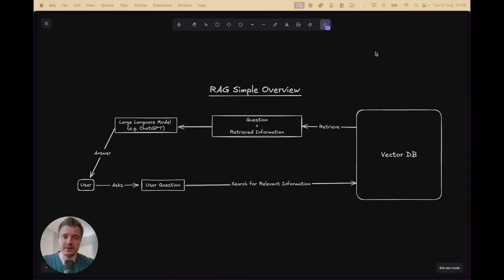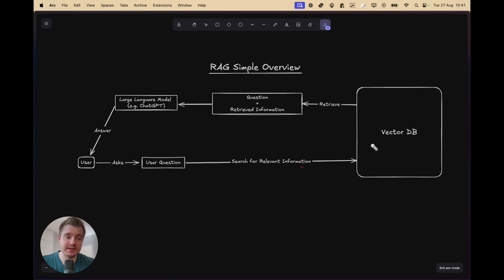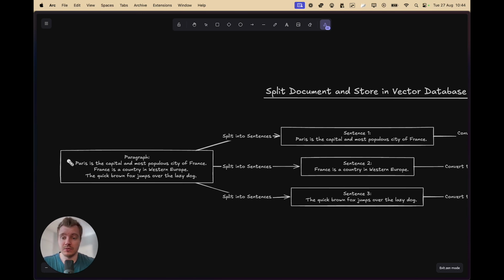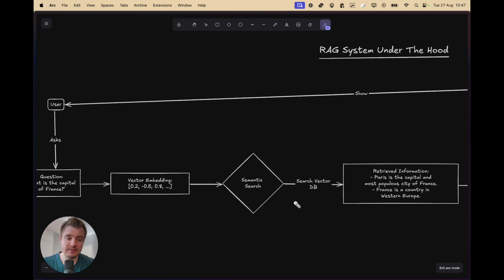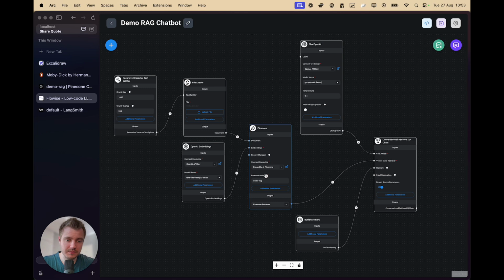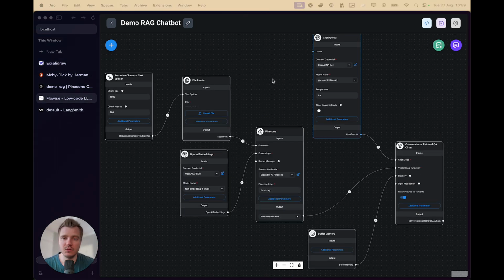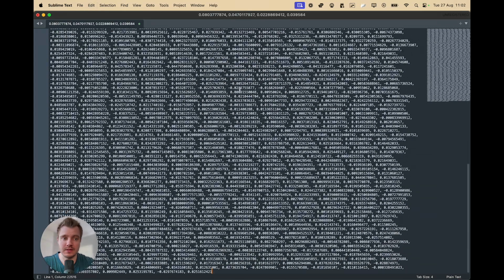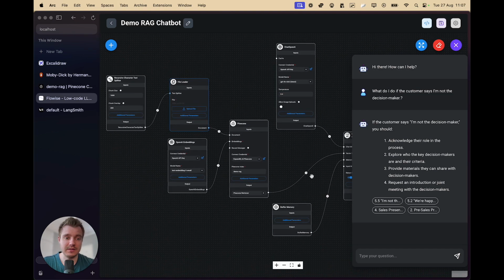RAG Explained (With a Real World Example)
What is RAG? In this video I will show you what is Retrieval Augmented Generation in a simple way that anyone can understand. I'll also cover how does Retrieval Augmented Generation work and what is the need of Retrieval Augmented Generation.

0:00 Intro
0:10 Why do we use RAG?
0:59 What is RAG?
2:14 Vectors and Vector Database Overview
3:59 RAG Under The Hood
5:43 RAG Real World Example 1
8:41 Vector Example
9:08 RAG Real World Example 2